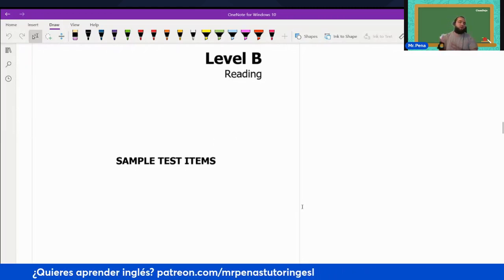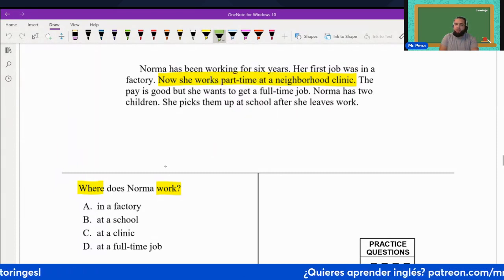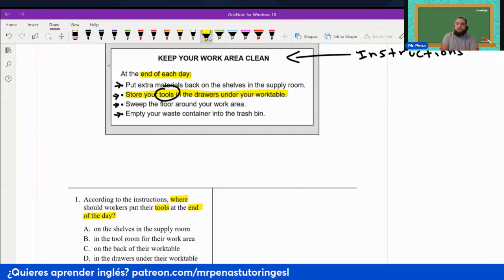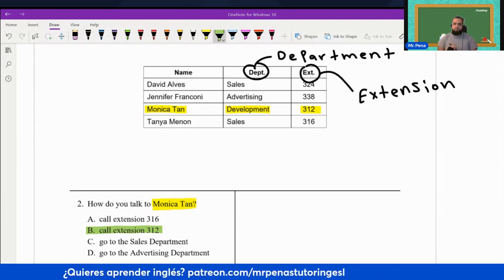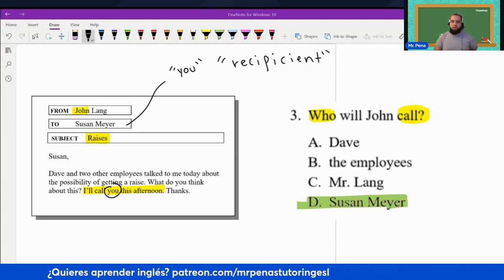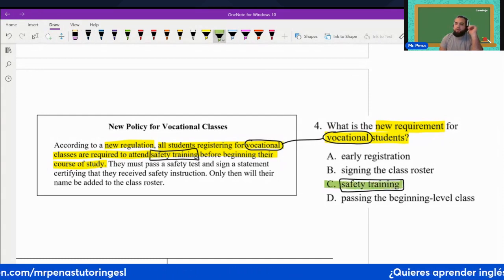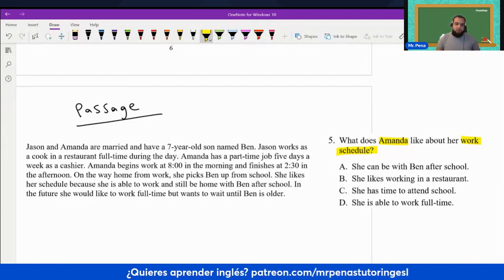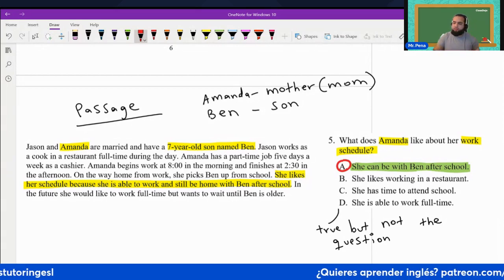CASAS Test Review (Level B)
Want to learn English with me? I post daily content, resources, and provide a daily audio call for all to join. It also includes a free WhatsApp group for voice call practice sessions.

Welcome to our CASAS Test Review video, where we dive deep into a comprehensive practice test! 📝 If you're gearing up to take the CASAS test and want to familiarize yourself with its format and content, you're in the right place. In this video, we provide a detailed walkthrough of a practice test, covering various sections and questions commonly found in the CASAS exam. From reading comprehension to listening skills, we break down each component, offering valuable insights and strategies to help you ace the test with confidence. Whether you're a student, educator, or test taker, this review is your go-to resource for mastering the CASAS exam. Watch now and boost your readiness for success! 🚀

📚 Join us for a dynamic English Practice Live Hangout! Whether you're a beginner or looking to refine your language skills, this interactive session is tailored just for you! 🌟

Beginners seeking to enhance their English language skills.
Language enthusiasts wanting to practice in a friendly, supportive environment.

Anyone looking for a live, interactive language learning experience!

🔥 What to Expect:
Engaging conversations and discussions in English.
Fun language games and interactive activities.
Q&A sessions for personalized language assistance.
A supportive community of learners from around the world.

🚀 How to Participate:
Set a reminder for the live session.
Prepare your questions or topics for discussion.

🌈 Let's create a positive and inclusive space for learning together! See you at the English Practice Live Hangout! 🚀🗨️